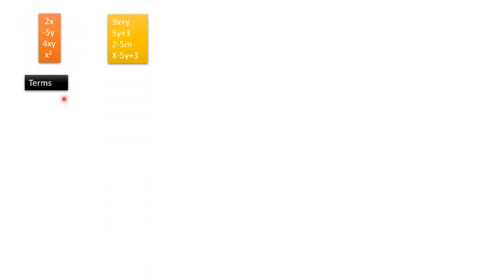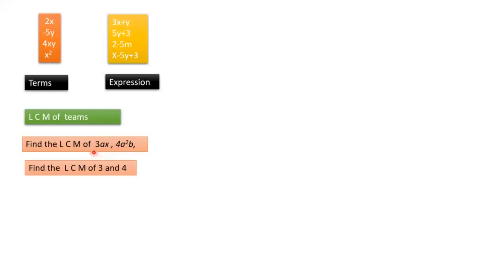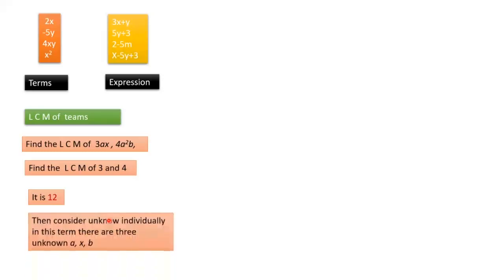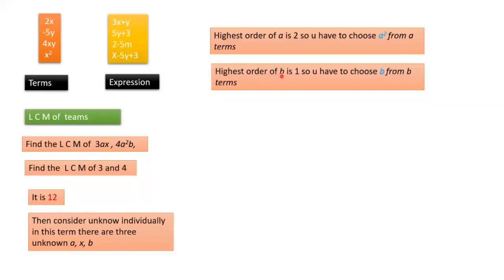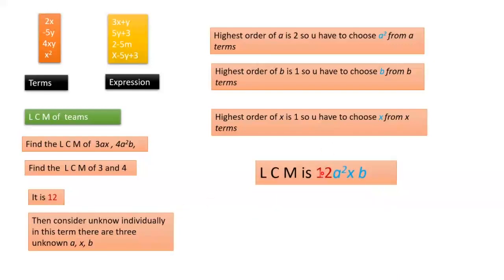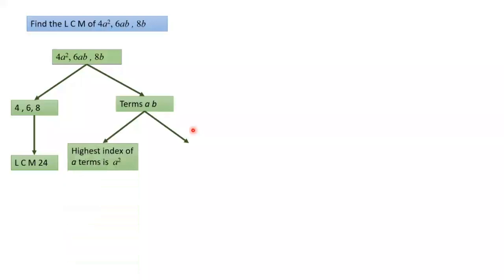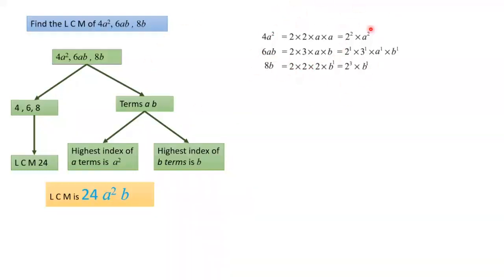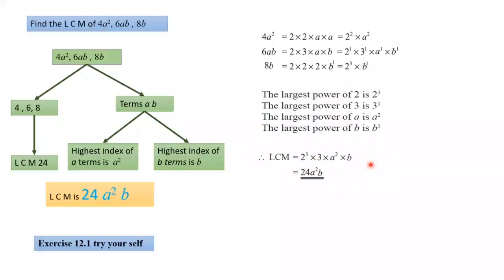Grade 10-L.C.M of Algebraic Expression -part 2-English Medium